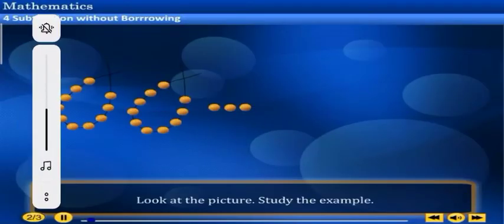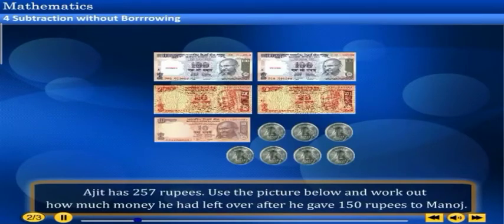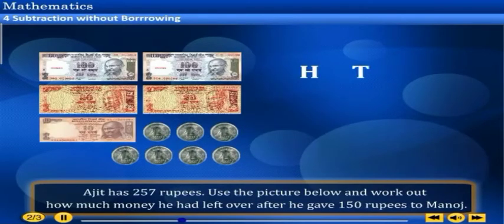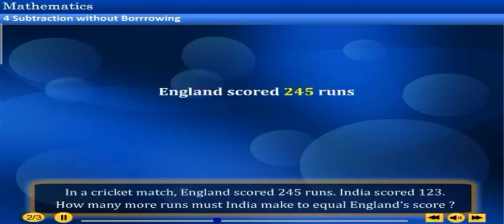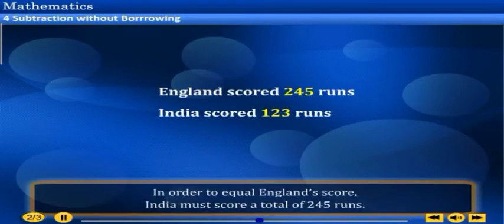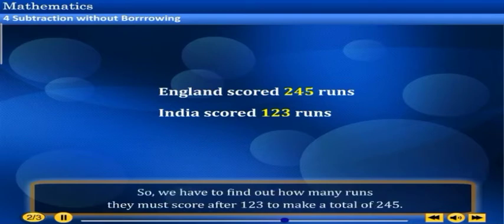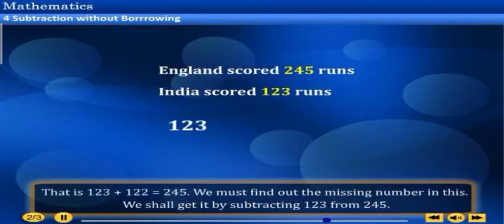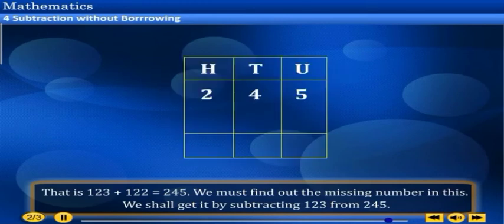4 subtraction without borrowing | 3rd state board maths lectures